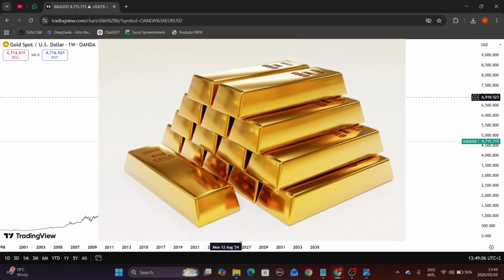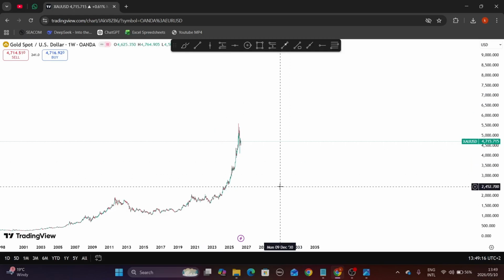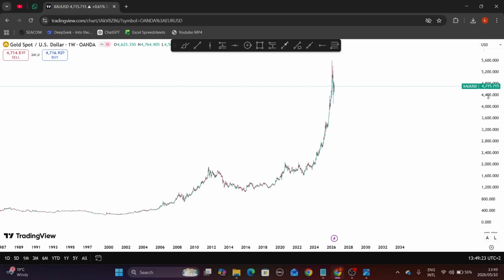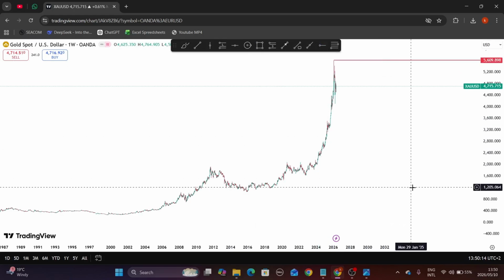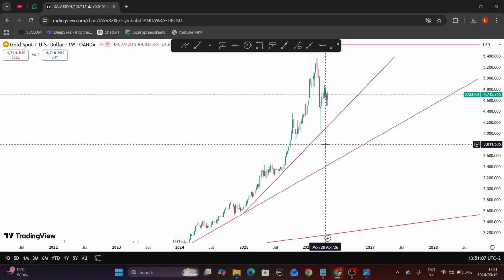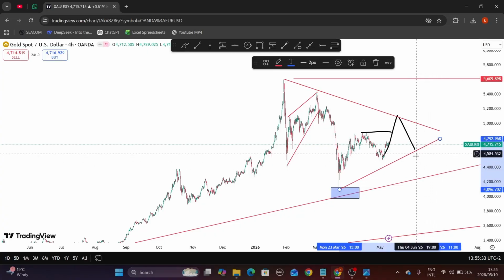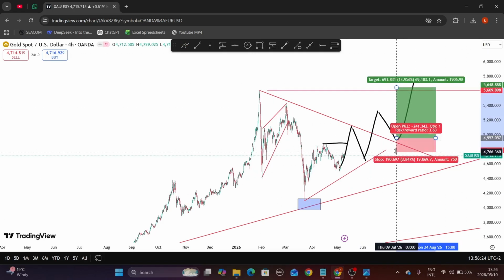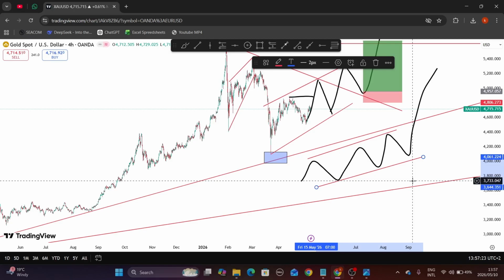The ONLY Gold Trading Strategy Beginners Need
Want to learn how to trade GOLD (XAUUSD) as a beginner? In this video, I break down a simple gold trading strategy that helps you understand entries, trend direction, risk management, and how to avoid beginner mistakes.

Whether you're new to forex trading or struggling to become profitable, this video will help you understand how experienced traders approach the gold market.

In this video:
• Beginner-friendly gold trading strategy
• How to identify buy & sell setups
• Risk management tips
• Market structure explained simply
• Real chart analysis on XAUUSD

Gold is one of the most volatile forex instruments, but with the right strategy and patience, it can become one of the best markets to trade.